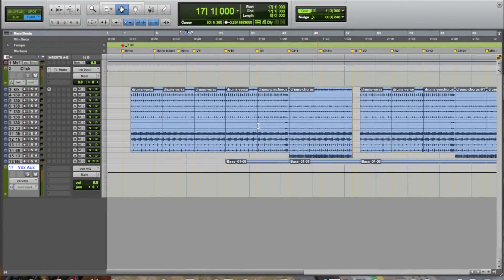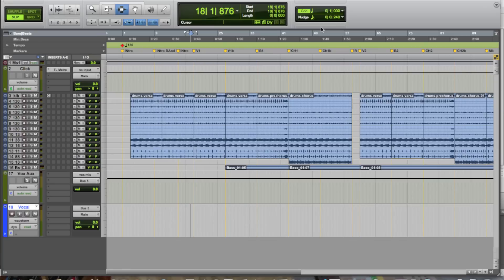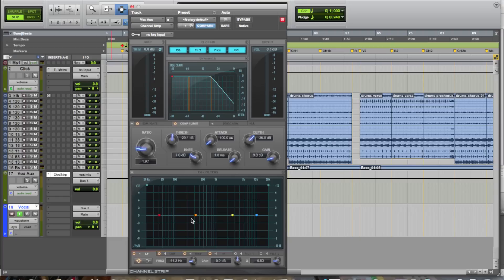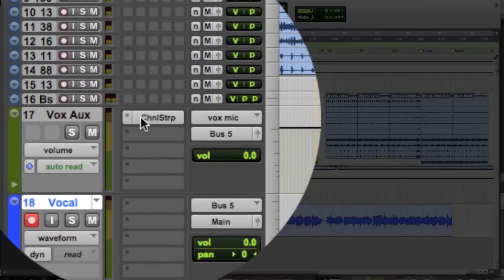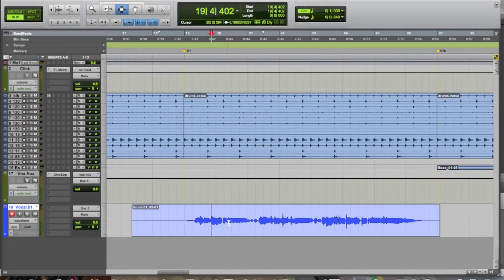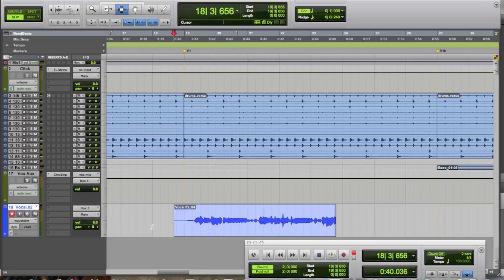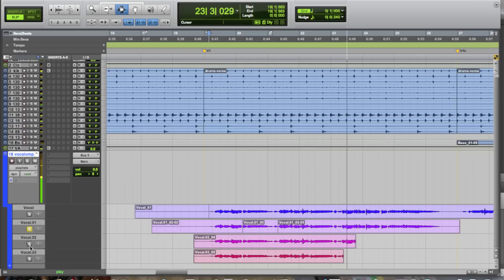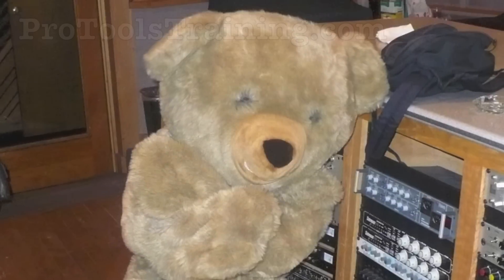Recording & Editing Vocals In Pro Tools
In this video we take a look at recording vocals using plug-in eq and compression.  We also explore using audio playlists to do multiple takes and vocal editing.